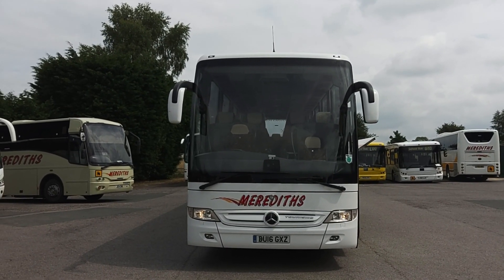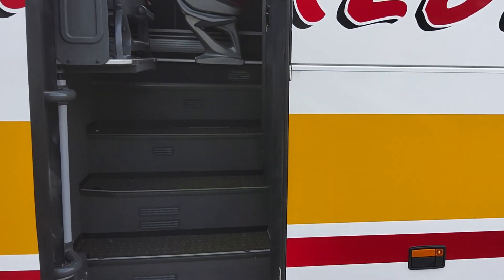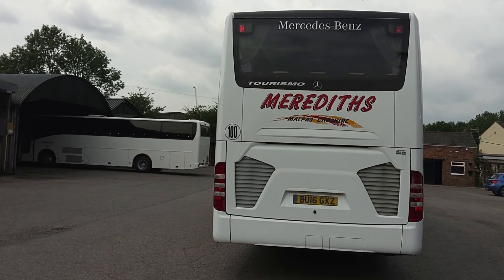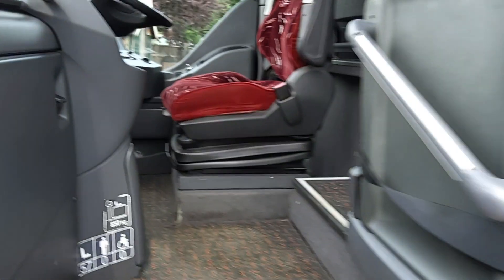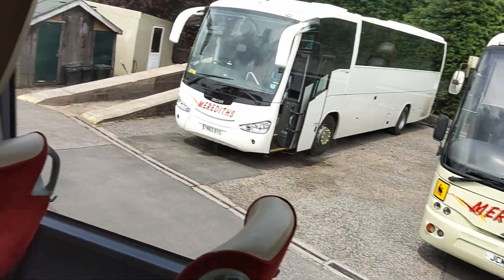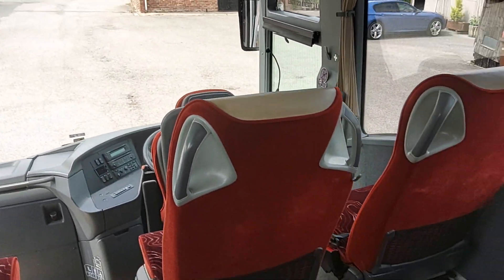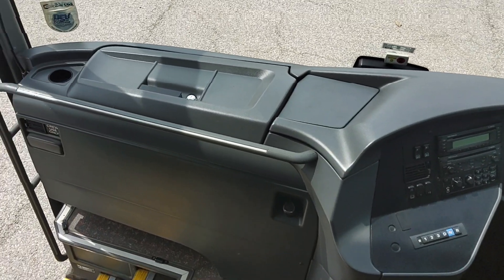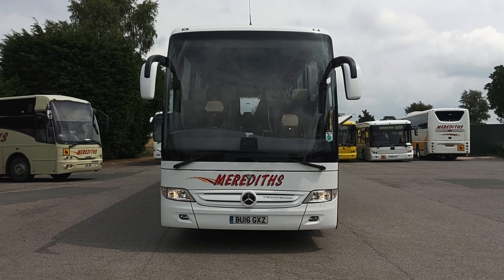BU16 GXZ - 2016 (16) Mercedes Benz Tourismo